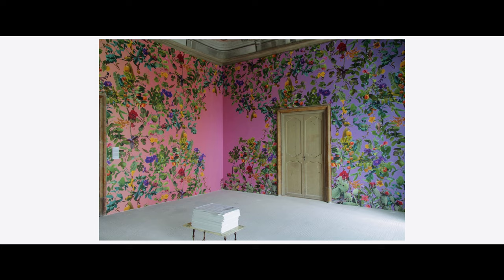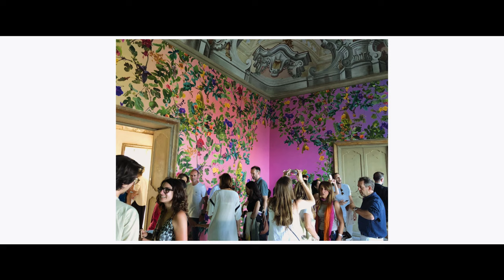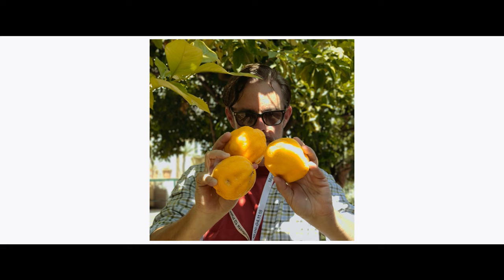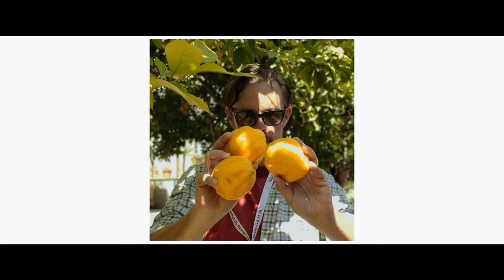Fallen Fruit II - Monument to Sharing at Nevada Museum of Art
David Allen Burns and Austin Young/Fallen Fruit, 2023, new public artwork at Nevada Museum of Art, Reno Nevada. @NevadaArt @FallenFruit @AustinYoung